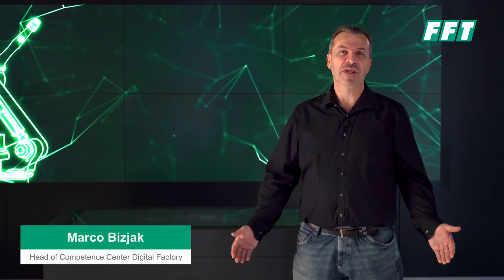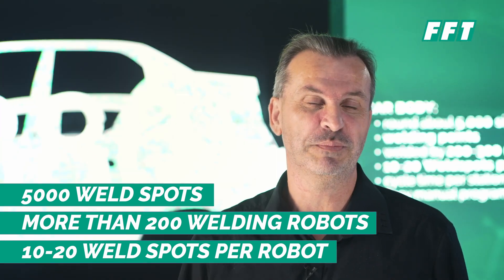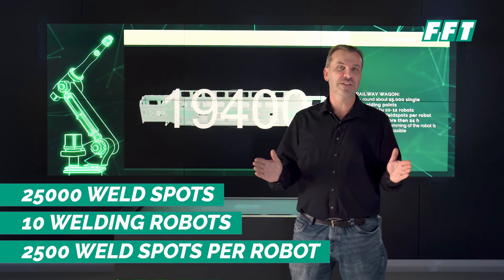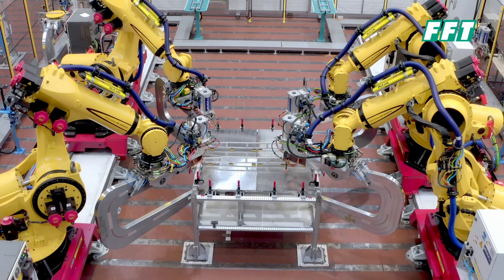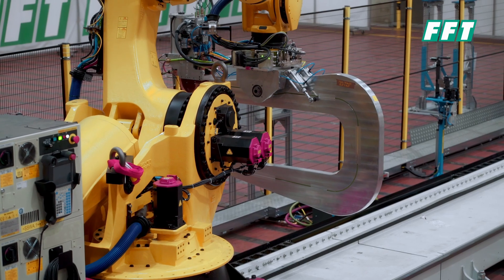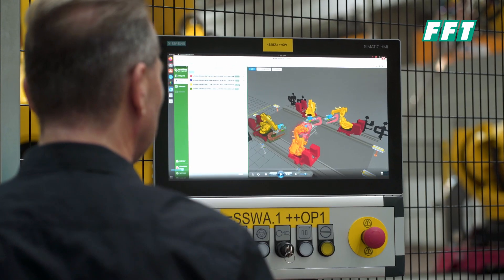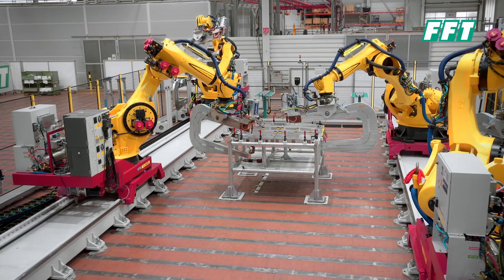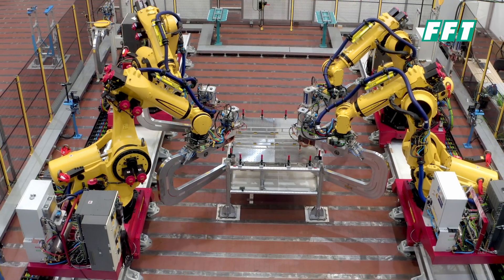Self-programming Robots by FFT | cooperation with RealtimeRobotics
Self-programming Robots are every automation company's dream. Self-programming Robots not only save a lot of time and effort during commissioning and programming, but are also more efficient when entering new data in the event of subsequent changes.

Self-programming Robots help FFT in this particular case because the project has completely new dimensions for the railway industry compared to the automotive industry. For example, around 25,000 welding points are welded by just 10 robots, which means  around 2,500 welding points per robot. This is an order of magnitude that a robot programmer could never manage manually and without Self-programming Robots.

With the support of RealtimeRobotics, we were able to implement and successfully deploy Self-programming Robots on such a scale for the first time in the world.

FFT – one step ahead in INTELLIGENT production systems